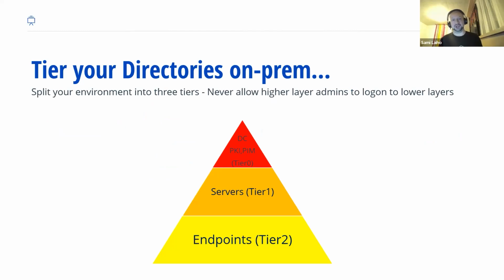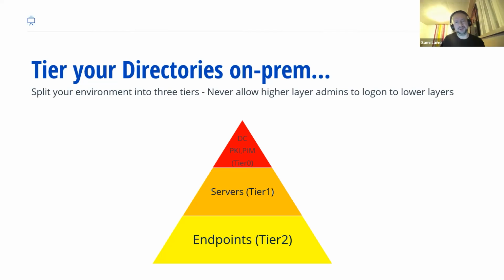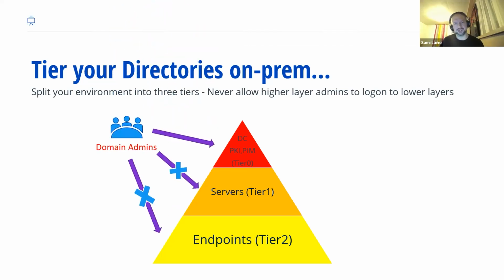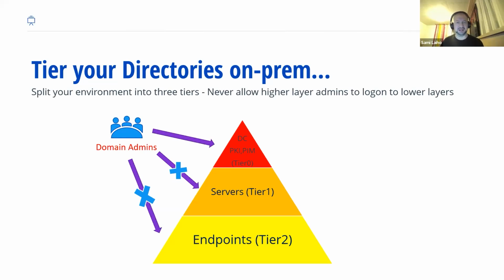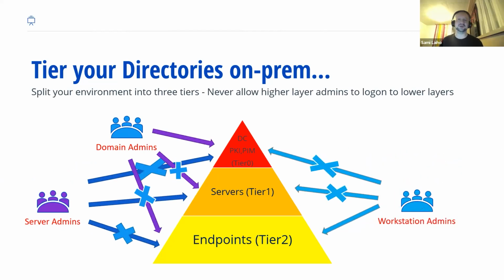Identity Threat Detection and Response: Key Threat Metrics and Insights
Did you know attackers can take over your Azure AD tenant in just 2 hours—but remain undetected for up to 180 days?

In this webinar snippet, we discuss the biggest cybersecurity blind spots and share expert strategies for securing your IT infrastructure.

Watch the full webinar to learn how to stay one step ahead